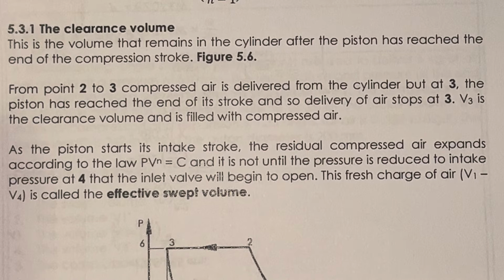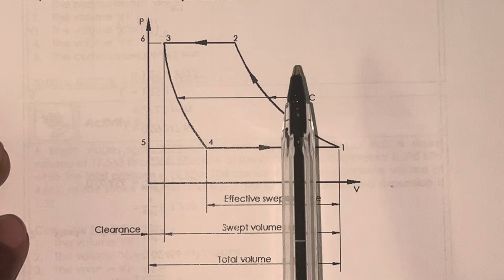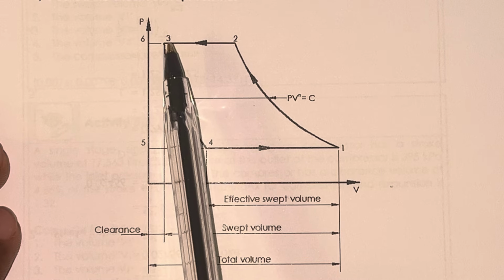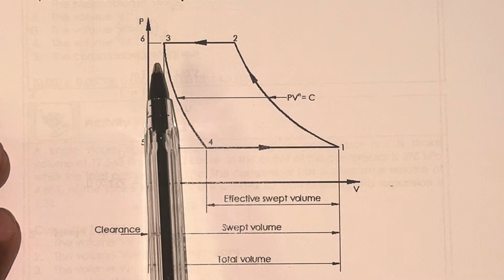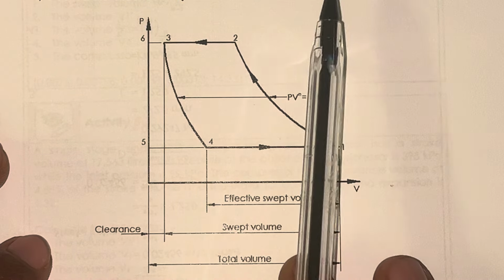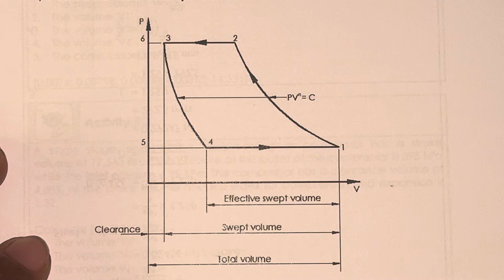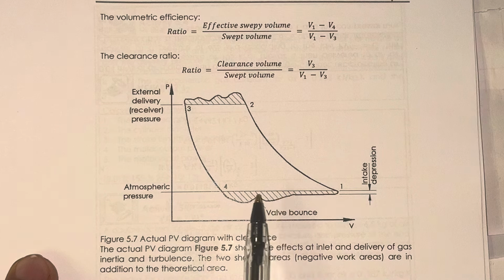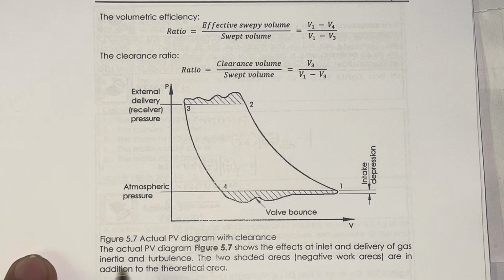Module 5 - 1.3. Reciprocating Air Compressors